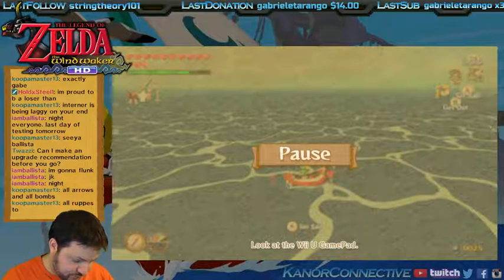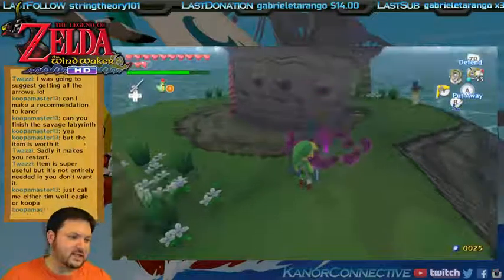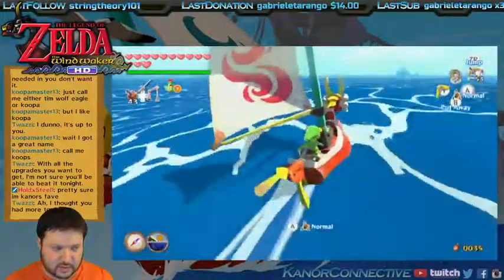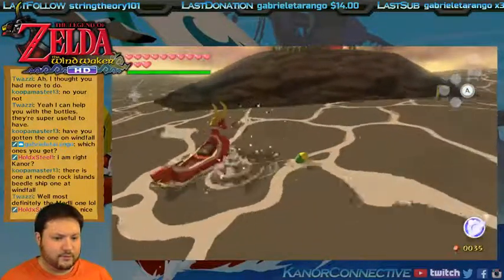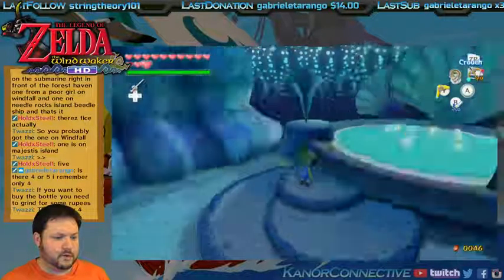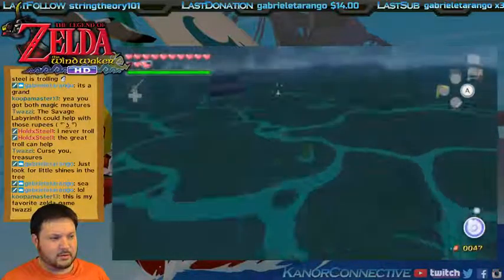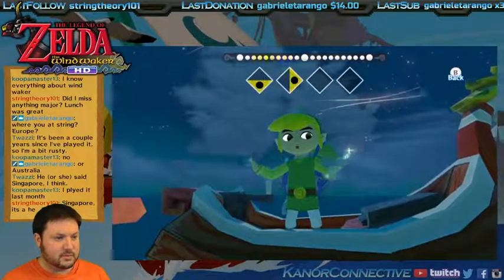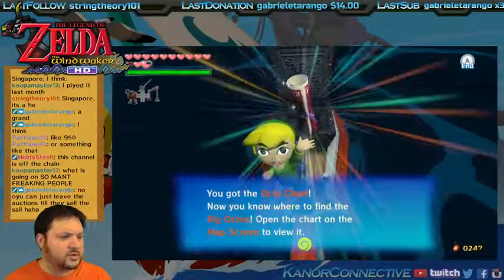The Wind Waker - Part 59: Wallet Upgrade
Nice...room for ALL the monies! This is part 59 of our Twitch LIVE stream of Zelda: The Wind Waker on the Nintendo WiiU!

This was from December 20th '16